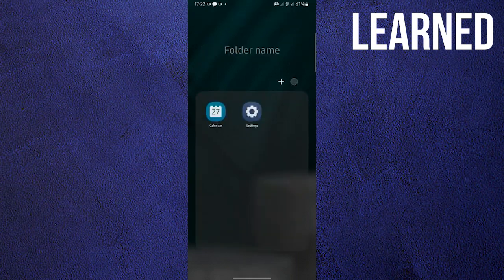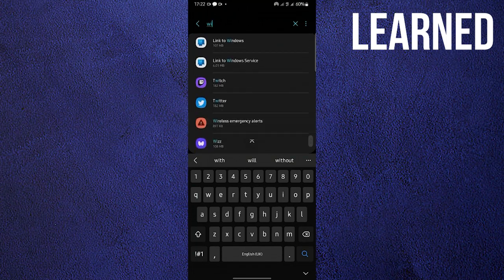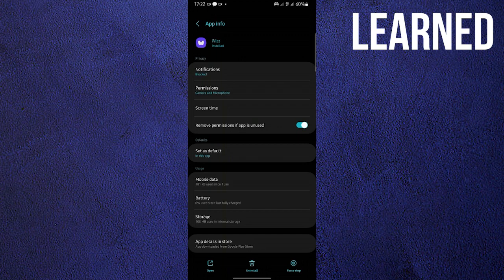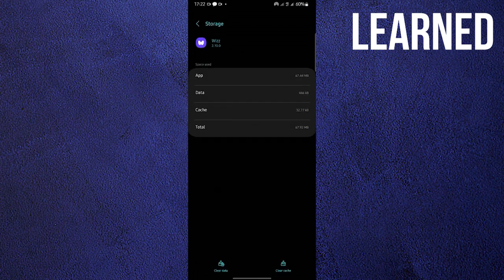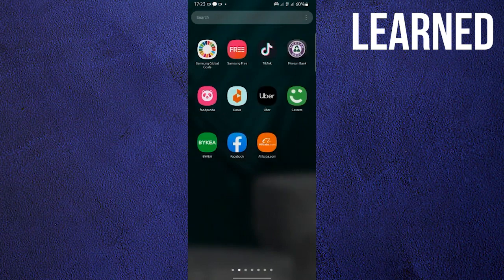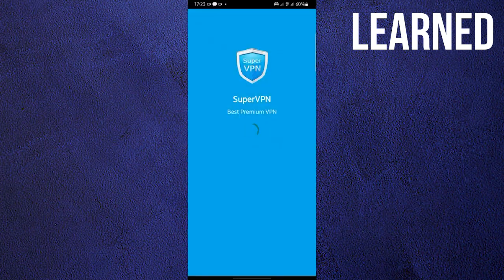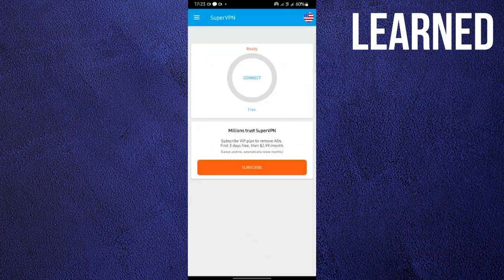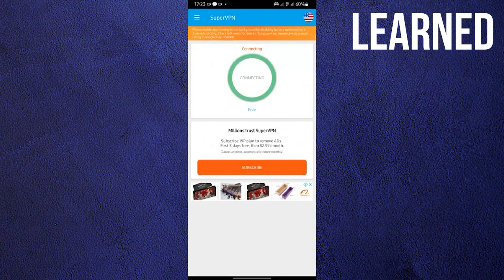How To Get Unbanned From Wizz App (2023)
How To Get Unbanned From Wizz App

If you want to know How To Get Unbanned From Wizz App then just watch this step-by-step easy tutorial till the end to get the most out of it.